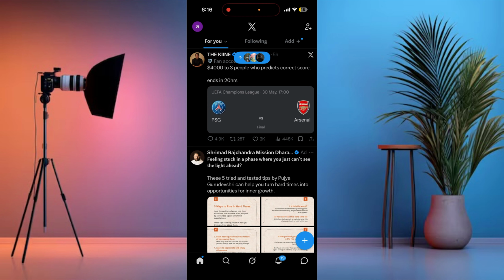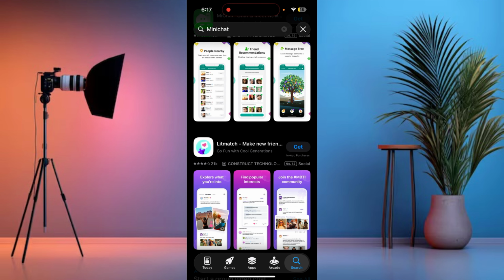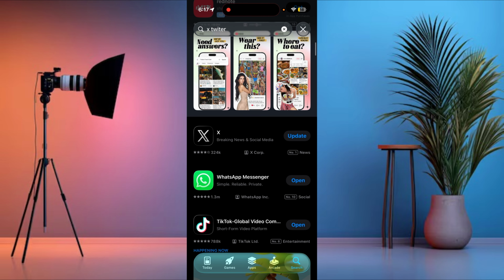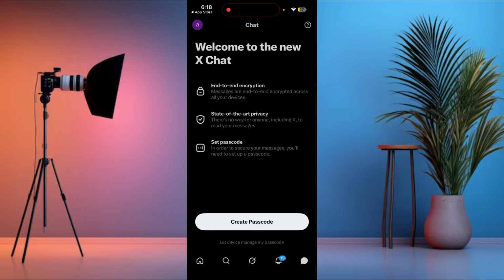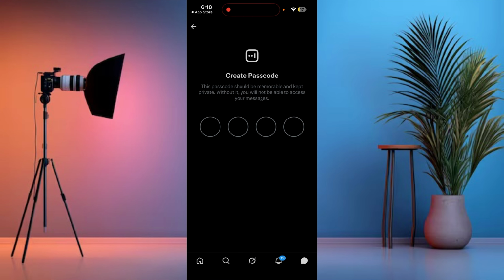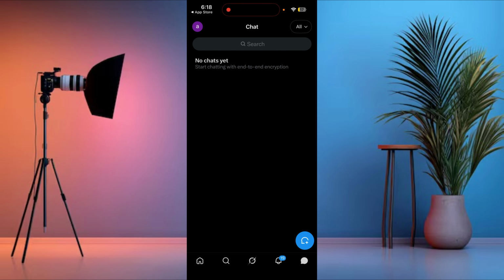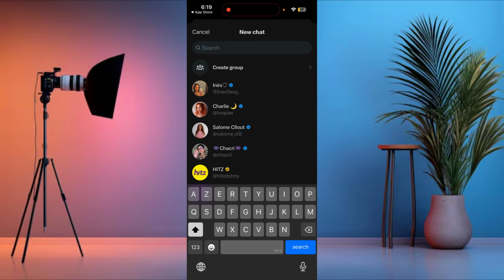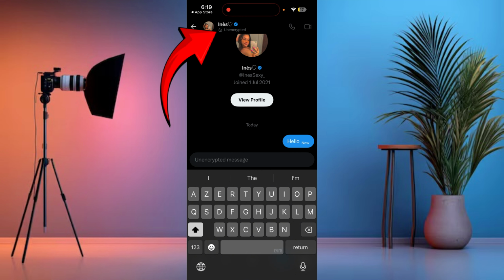How to Activate and Use X Chat (Share Encrypted, Unlimited File Size & Make Calls)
Hey there, in this tutorial, I’ll show you step by step how to activate and use X Chat, share encrypted messages, send large files, and make calls using the latest features in 2026.